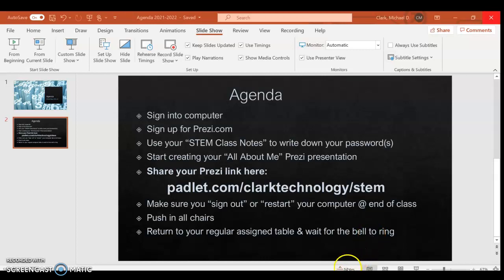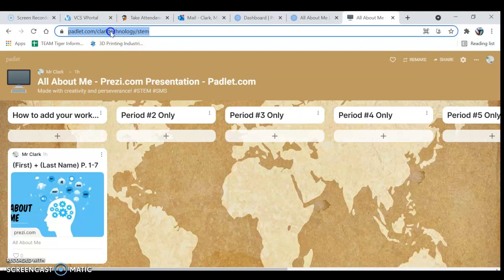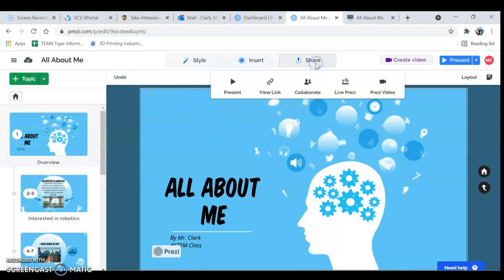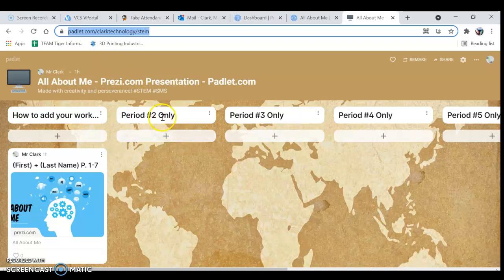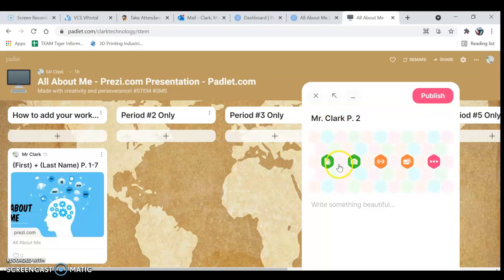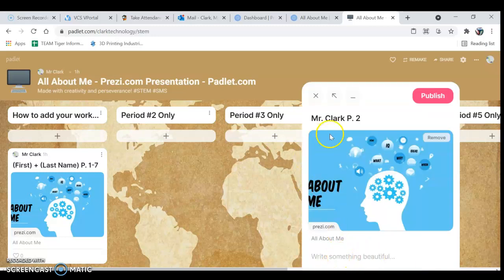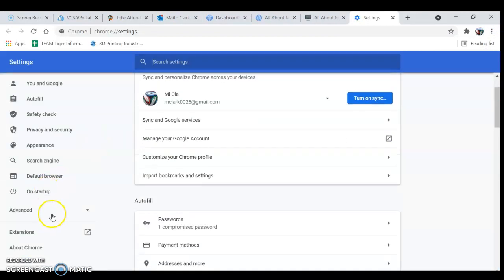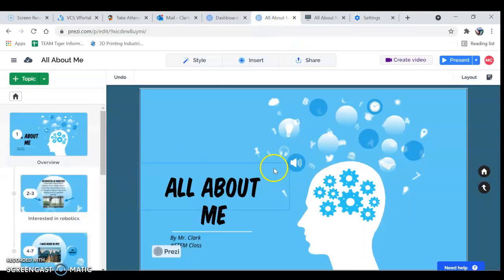How to share your prezi.com presentation via Padlet.com